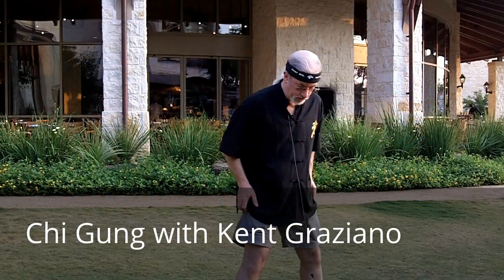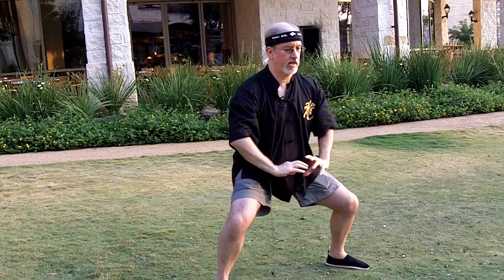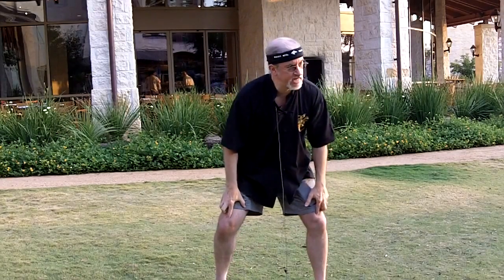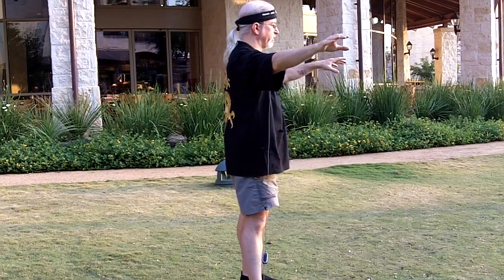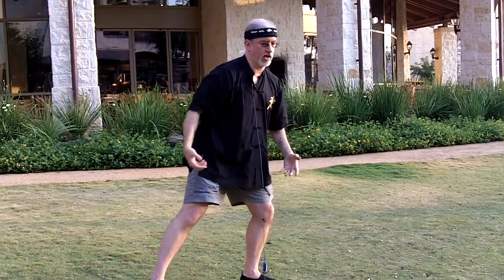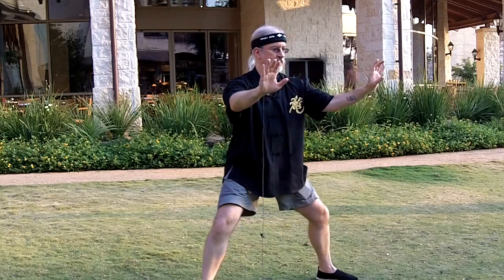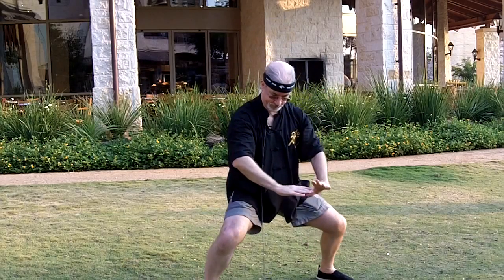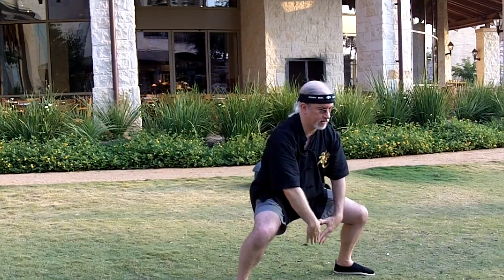ODTUG & Kscope Fitness: Chi Gung Instructions by Kent Graziano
Kscope Fitness Guru, master instructor Kent Graziano ) leads morning Chi Gung (Qigong) exercises at the Oracle Development Tools Users Group (ODTUG) KScope12 conference that was held at the JW Marriott Hill Country Resort in San Antonio, Texas. In this session, Master Graziano gives detailed instructions and explanations of several Chi Gung "still stance" breathing meditations. He leads the group in doing Upward-Downward, Inward-Outward, Raised Hands Stance, Tai Chi Ball, Four Forms, and the Warrior Energy Form. Each of these moving meditative sets can be done individually or in the series as demonstrated, depending on your available time and fitness level.

Master Graziano has been practicing martial arts for over 32 years and Chi Gung for 20+ years. He can be found blogging about data, technology, and fitness at Oracle Data Warrior and on Twitter @KentGraziano. He is available to conduct similar sessions and more for your conference or corporate retreat. For more information and rates, please contact him via his blog or over LinkedIn

for Morning Chi Gung in New Orleans!